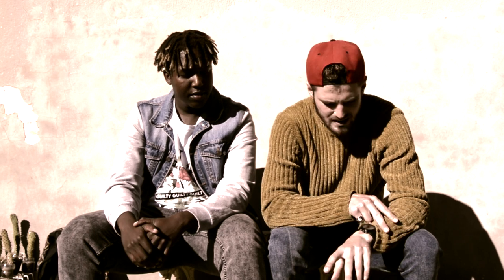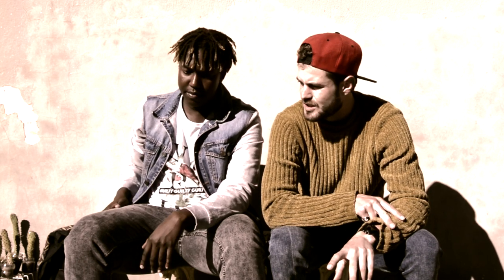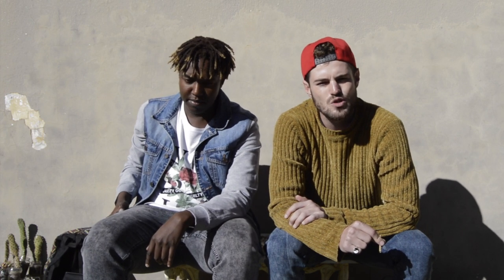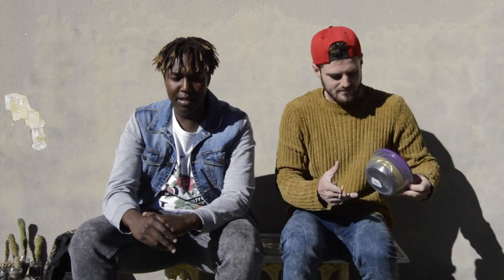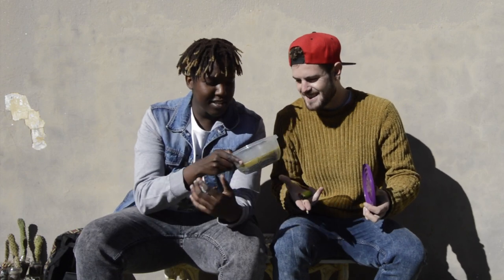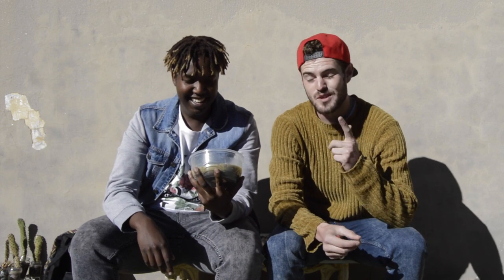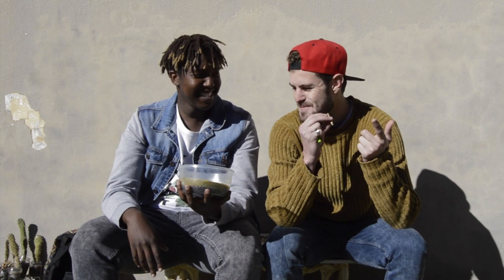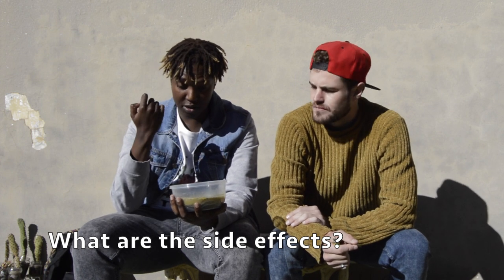how to make Homemade cannabis butter.(Review)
Who knew making cannabis butter could be so fun. Here is a video of Dean testing his fresh batch of cannabis butter on me. Worse thing is I'm a weak smoker but eating cannabis butter is whole different thing.

Follow The Ultralord:

Ultralord Music Productions (PTY) LTD
Music Production & Events
Welkom, Freestate